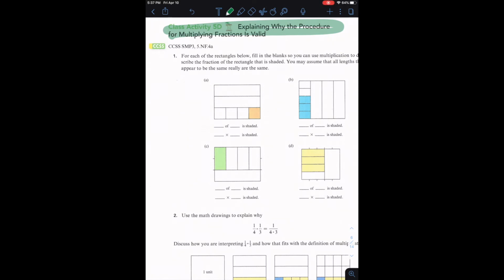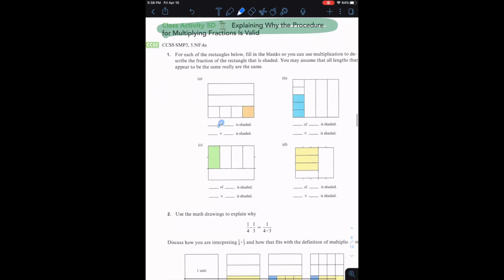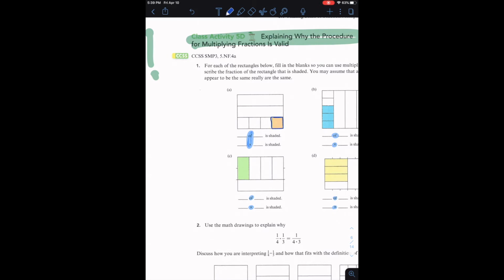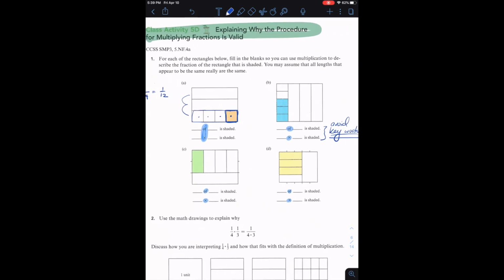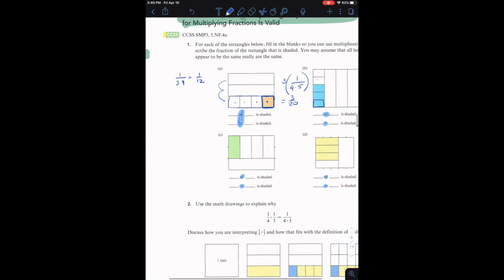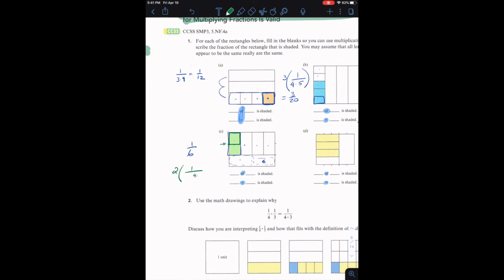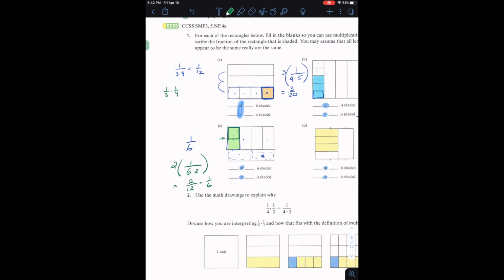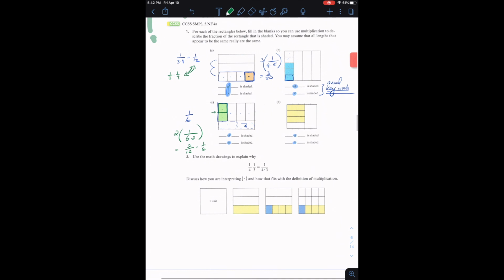Beckman 5 1 Activity 5D